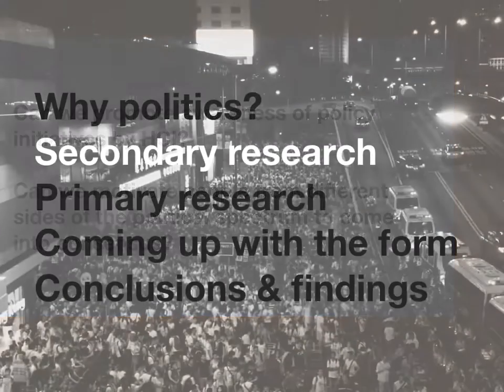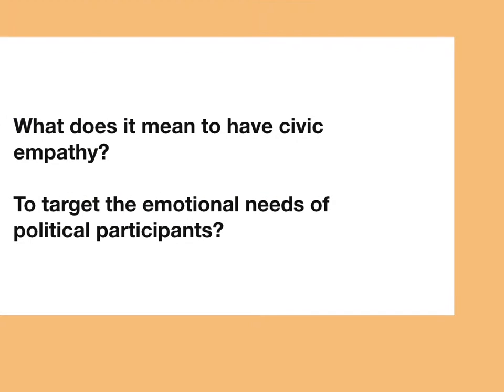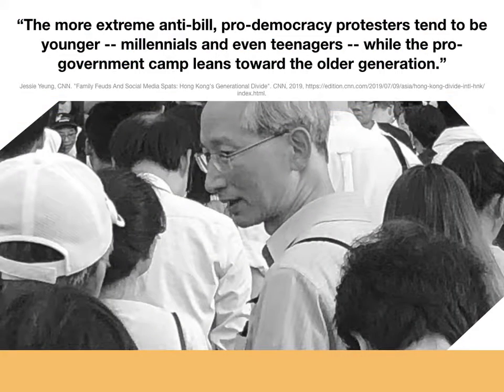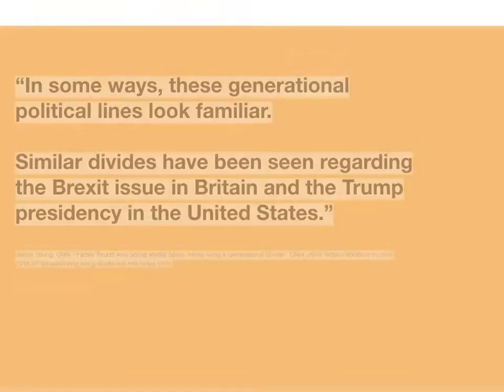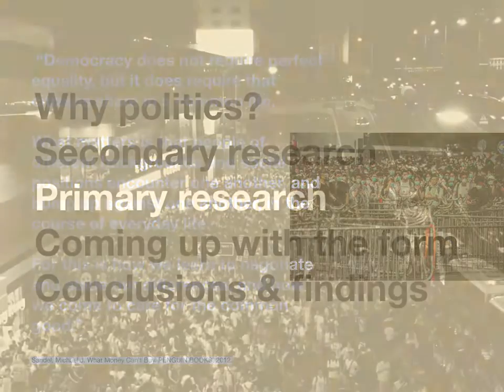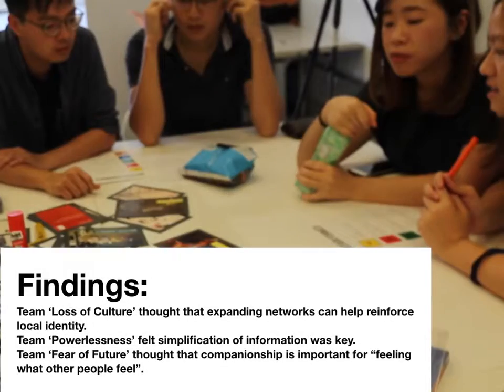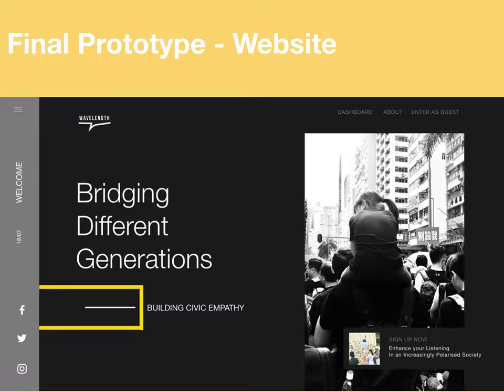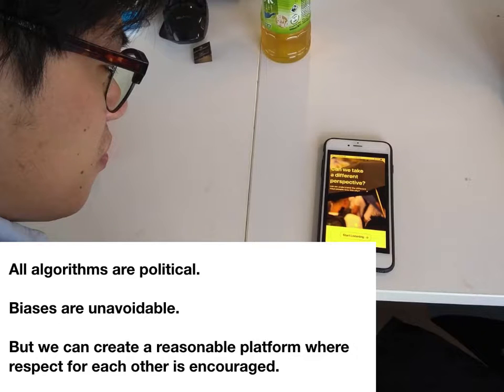Wavelength - Building Civic Empathy - HK PolyU Master of Design (Interaction Design)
Wavelength - Building Civic Empathy

My vision is to build a platform where the local inter-generational spat can be alleviated through guided interactions.

I started with an interest in increasing civic engagement in society.

How can we engage people in political discussions and help them feel more engaged in politics?

As Professors of Informatics Hamid Ekbia and Bonnie Nardi said, “Technologies are inherently political, as are design choices, and pretending otherwise is not going to erase politics from HCI.”

News reports have reported on the inter-generational spat that has played out in many families across Hong Kong over the past month, as violence and unrest rocked the city.

Pro-democracy protesters tend to be younger -- millennials and even teenagers -- while the pro-government camp leans toward the older generation.

These generational political lines are also seen around the world, such as the Brexit issue in Britain and the Trump presidency in the United States.

This is a global issue.

So the question is, can we help different generations communicate?

Everyone loves their city in their own ways, the key is to help people understand why others think the way they do.

All algorithms are unavoidably political, but what we as designers can do, is to create a reasonable platform where people are encouraged to respect each other.